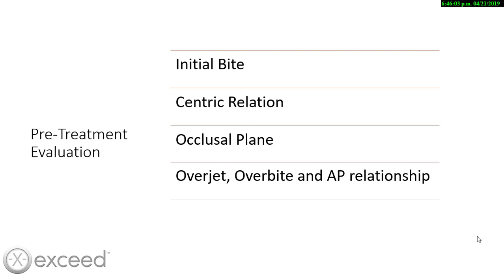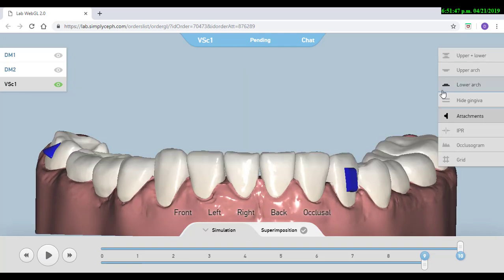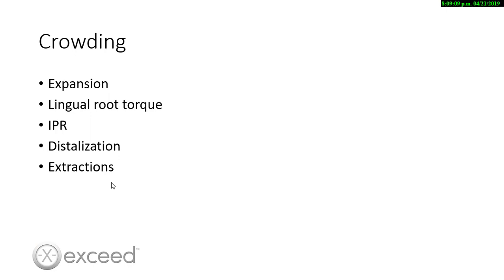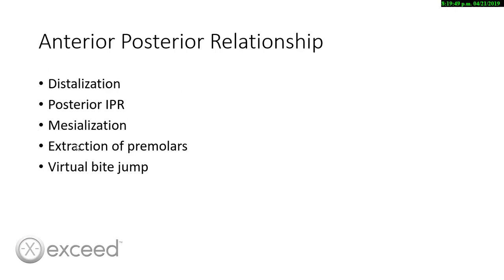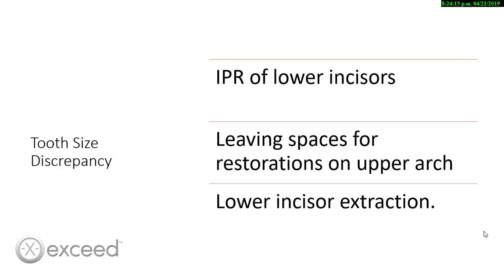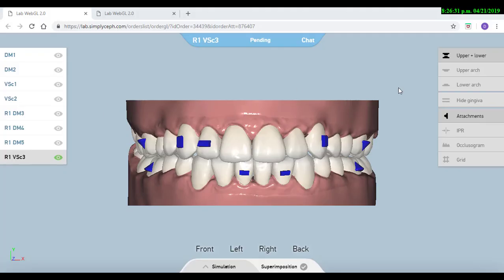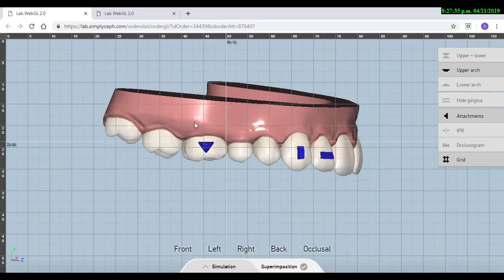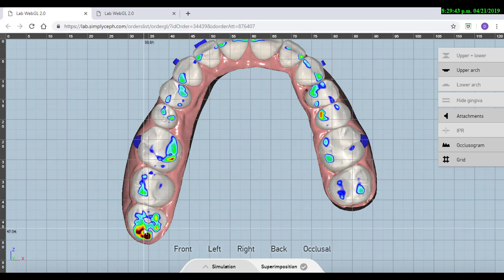eXceed Tutorial 2 - Post Treatment Evaluation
In the 2nd video out of a series 3, Dr. David Arias, Clinical Manager for eXceed, explains how to review the virtual post-treatment outcome in the eXceed Aligner Plan.